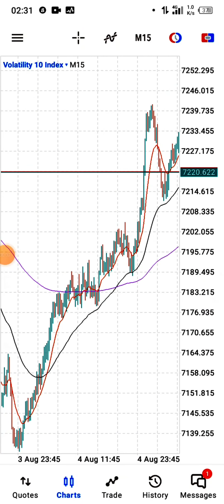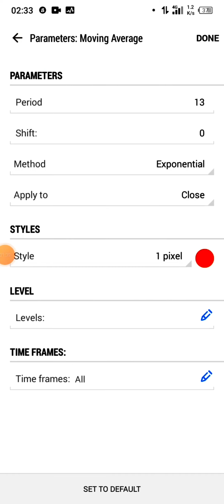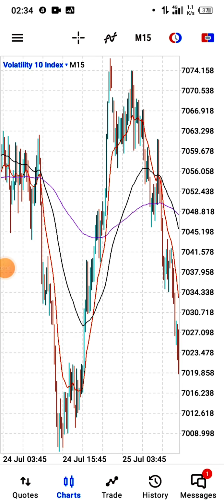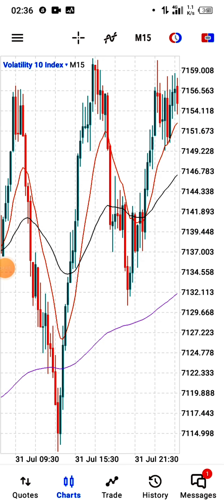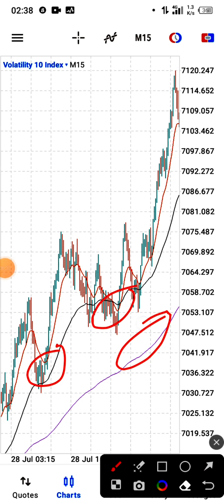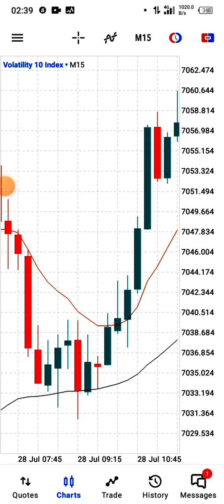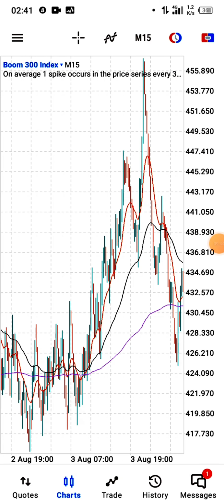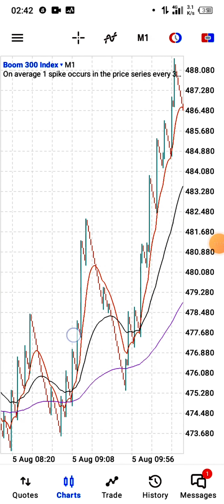EMAs the best indicator to trade with the trend in any market and trade Boom and Crash